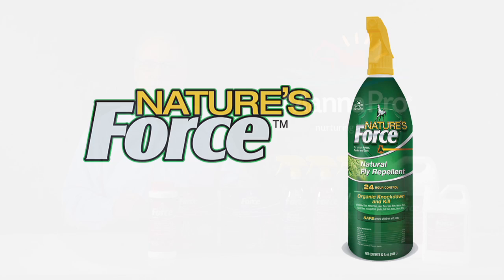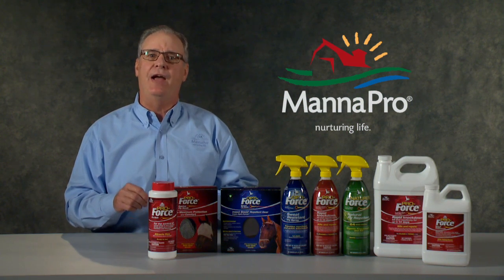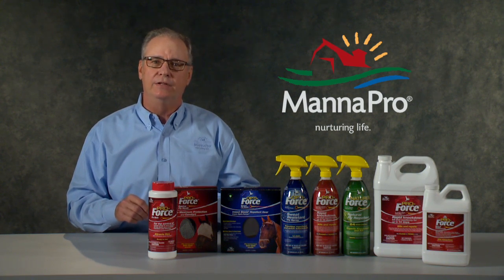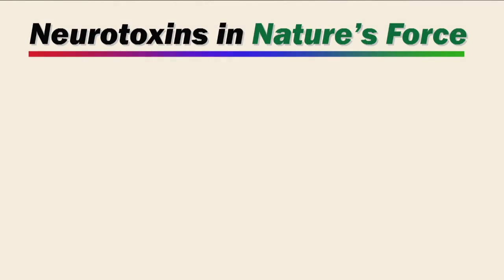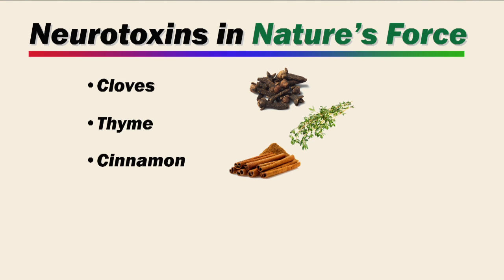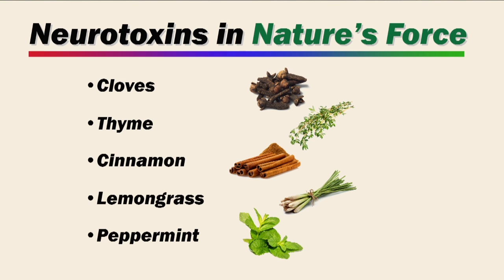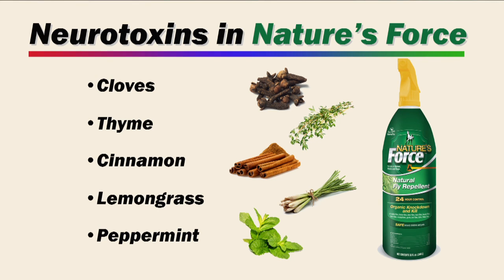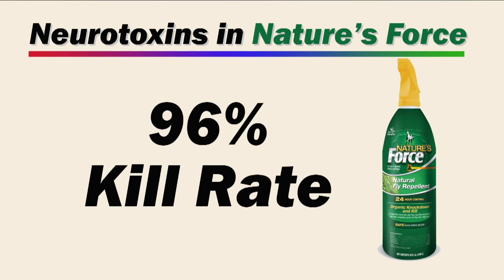Nature’s Force Natural Fly Repellent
Manna Pro introduces a natural fly spray with 24 hour control. Organic knockdown and kill for use on horses, ponies and dogs. Visit Mannapro.com for more information!